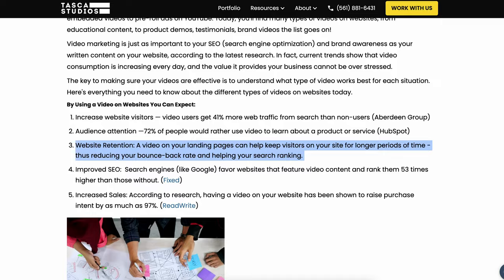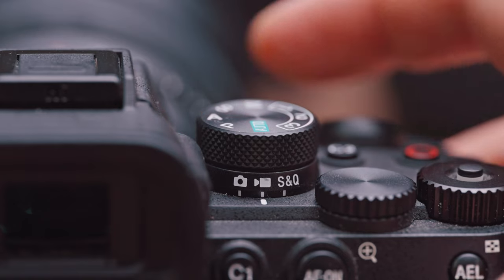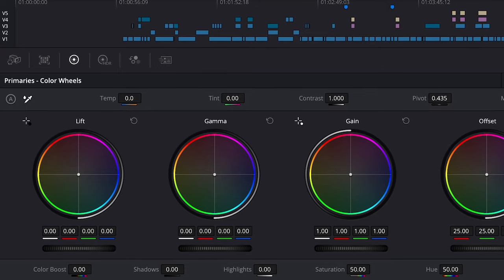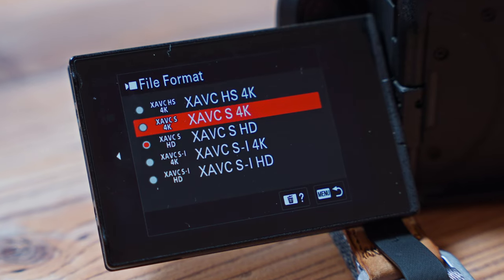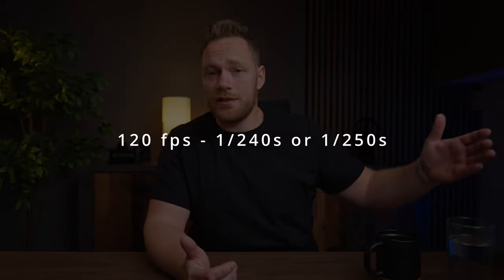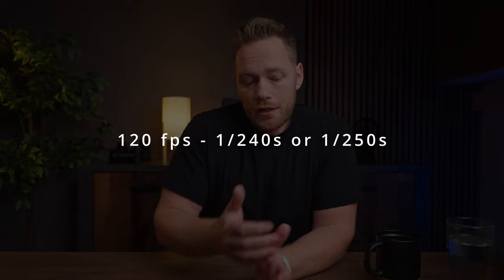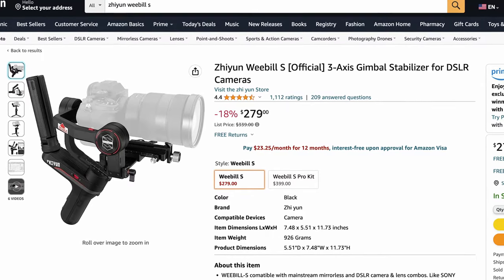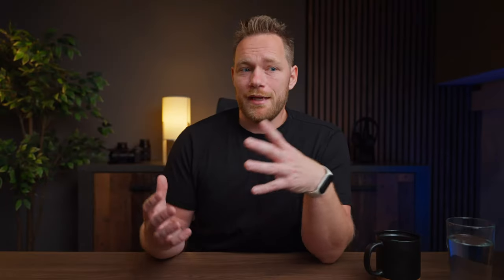WHY Should You SELL Stock VIDEOS? - Beginner Tips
I have been shooting stock photos and videos for 12 years, and in this video, I will share how to start to shoot and sell stock footage.

VIDEO accessories I am using:
Freewell ND filters
- NEW version
Travel tripod
Video tripod
Video head

Video lights I am using:
Godox SL150 (new version, I am using the old version)
Godox SL200 (new version, I am using the old version)
Godox VL300
Aputure Amaran 200d
Nanlite Pavotube
Godox TL60
Neewer NL660
Aputure MC

Follow also another account that I have with my brother: @azmanproductions

Gear I use to produce content for iStock:
Sony A7IV
Sony 50mm f1.2
Sony 70-200mm f2.8

0:00 Intro
00:41 Why should you shoot video?
1:36 Technical stuff
2:06 Shooting mode
2:32 White Balance
2:58 Framerate, Resolution, Shutter speed
6:11 Stabilization
7:32 Shooting Tips